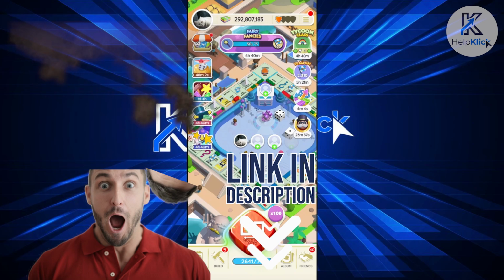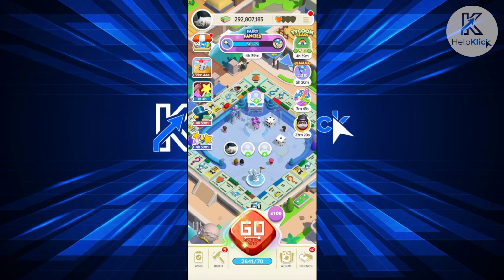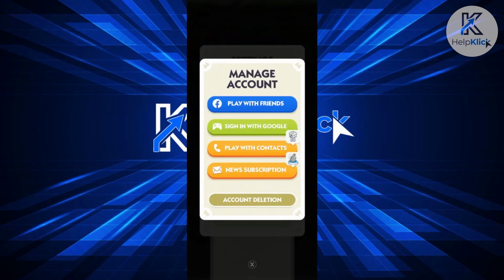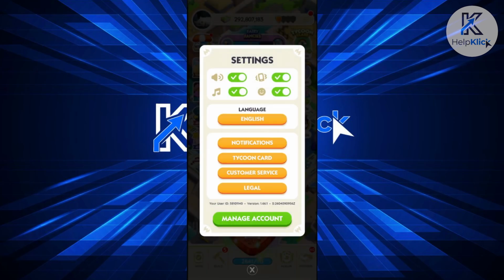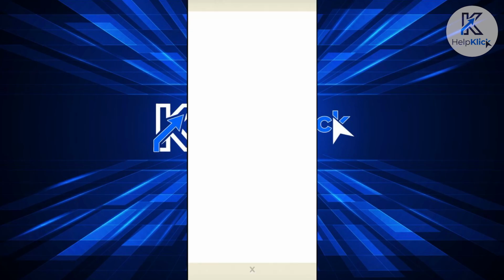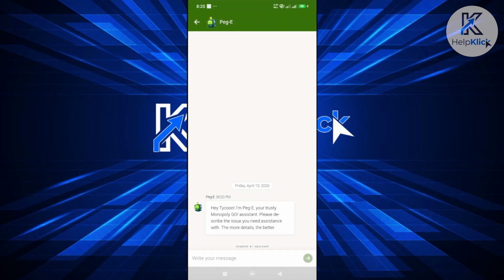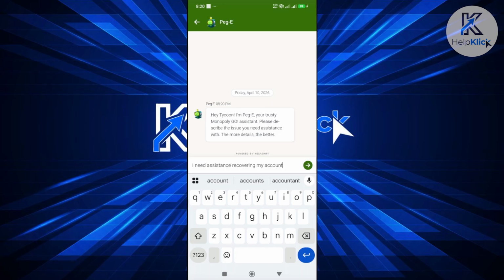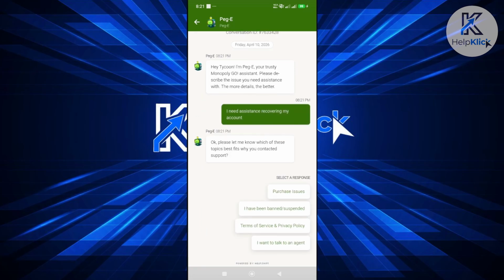How to Get My Monopoly GO Account Back (2026)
In this video, I show you how to get your Monopoly GO account back in 2026.
This quick step-by-step tutorial covers how to recover a lost Monopoly Go account, how to restore Monopoly Go progress after deleting the app, and how to contact support for account recovery. Want to know how to get back into your Monopoly Go account if you lost access?